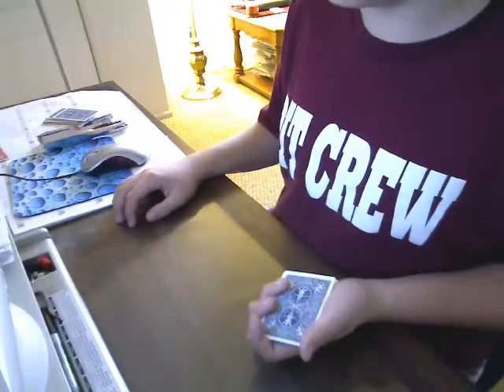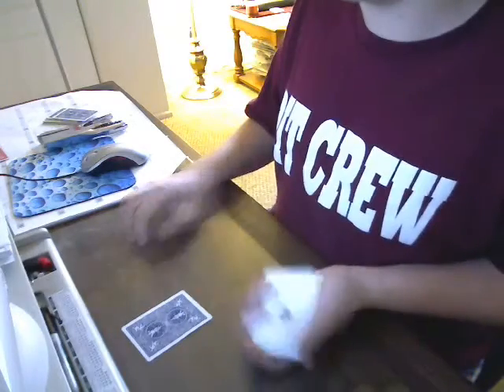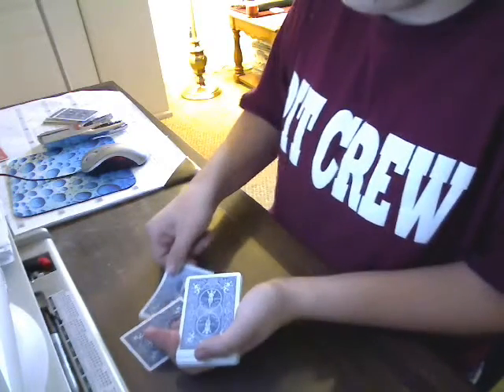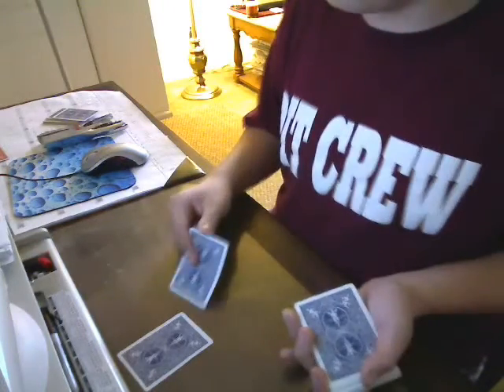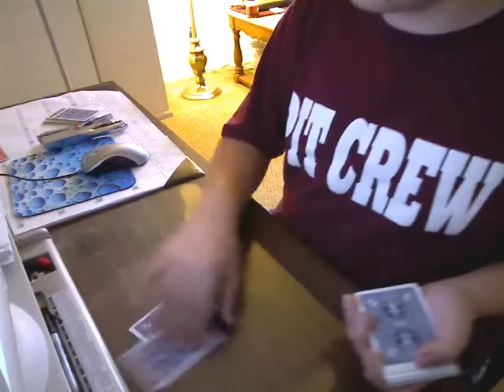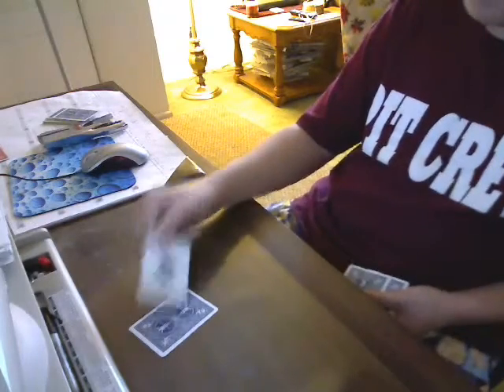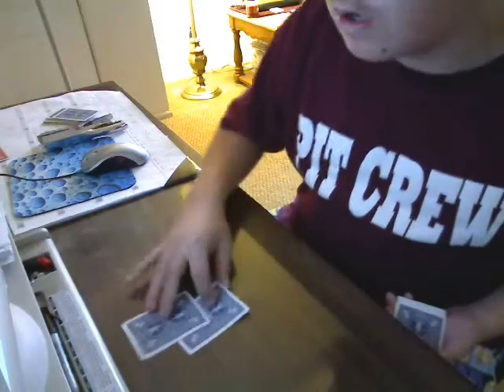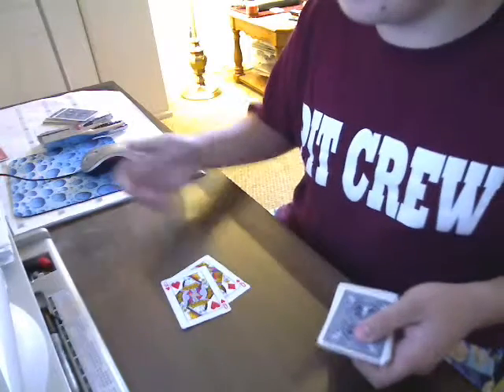Two Card Monte`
Ace of Spades and Ace of Clubs Transform